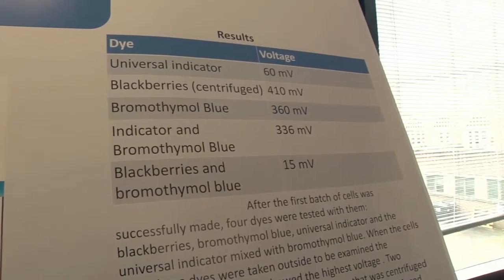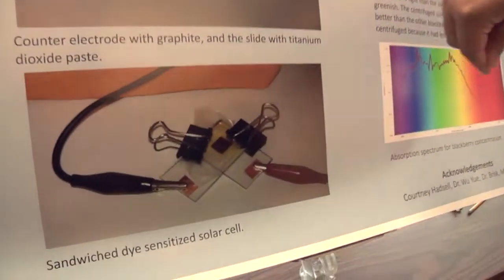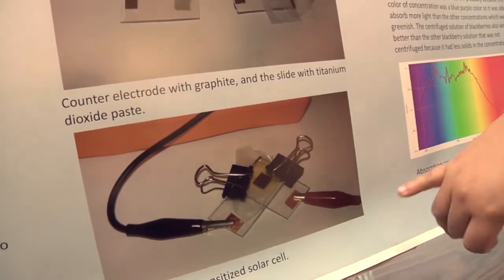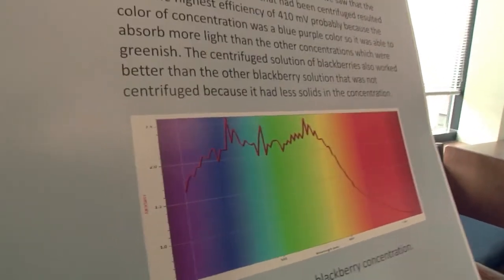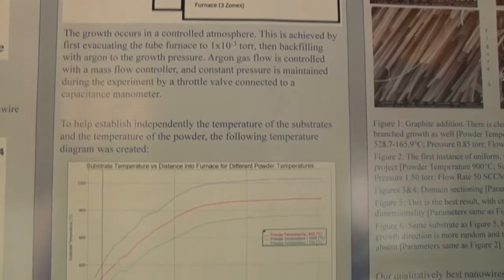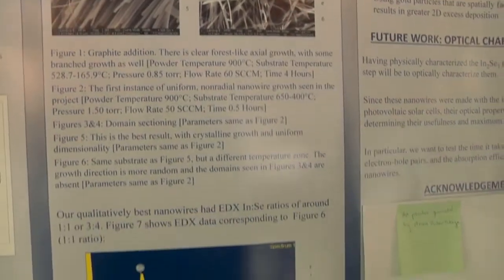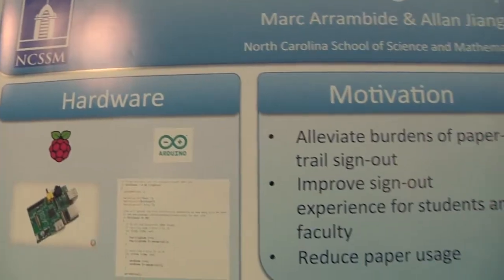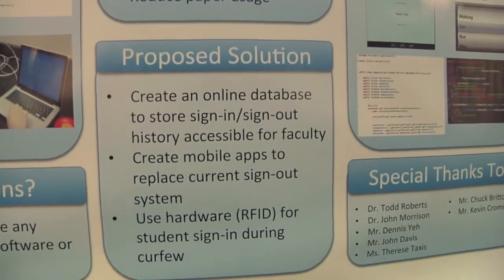NCSSM Research Symposium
This is a sampling of work presented at a poster session for the NCSSM 2013 Research Symposium.